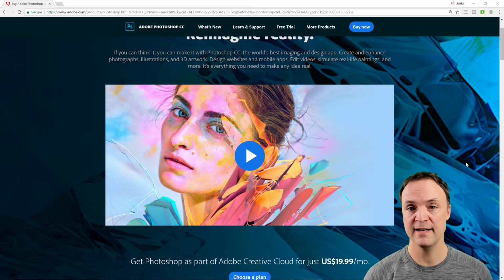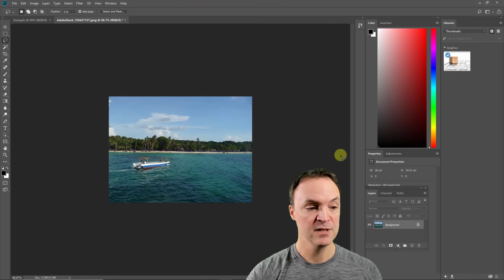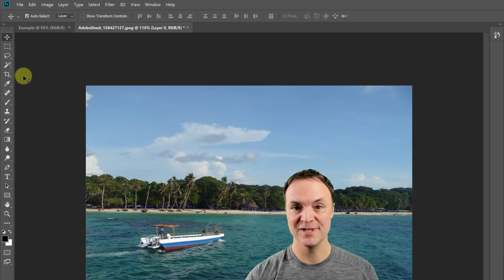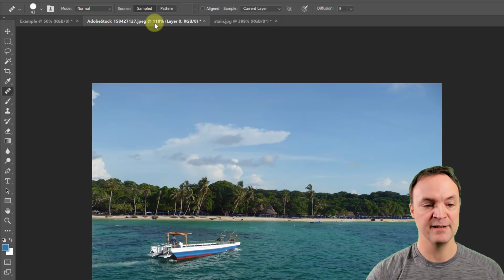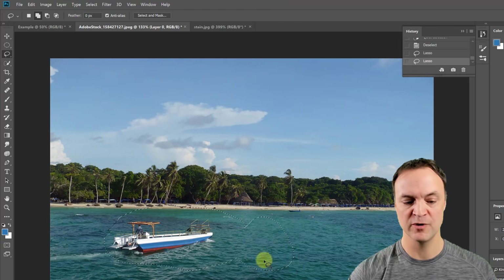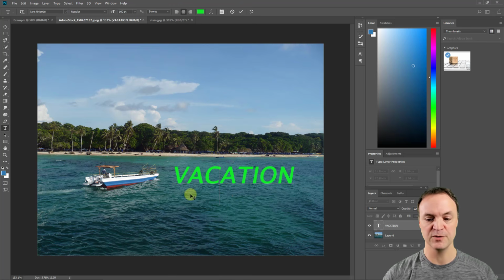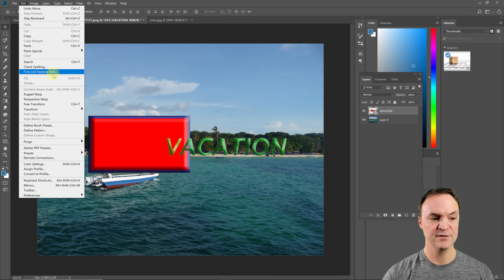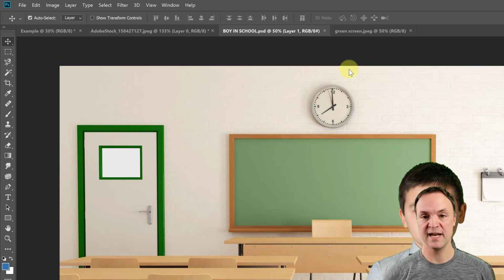Photoshop CC Tutorial - Designed for Beginners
This video tutorial will show you how to use Photoshop cc.  This beginners Photoshop CC tutorials will show you Photoshops powerful tools and how to get more out of them.  This Photoshop training is broken into many small the lesson that you can click on the timestamp below to get to the.  Adobe Photoshop CC is a powerful image editing program that many professionals use.

1:01 Open and create file
3:15 Toolbar, tools and options
4:03 Working Windows
4:50 Zoom tool
5:28 Crop tool
7:27 Transform image in Photoshop CC
9:17 Drawing with brush or pencil
11:33 Spot healing brush
12:42 Healing Brush tool in Photoshop
13:07 Clone Stamp tool in Photoshop
13:46 Blur, Sharpen and Smudge tools
15:00 Dodge, Burn and Sponge tools
16:11 Eraser tool
16:28 Selection Marquee tools
17:14 Lasso Tools
19:25 Magic Wand tool in Photoshop CC
20:50 Insert text in Photoshop
22:47 Insert shapes
23:51 Understanding layers
24:25 Adjustments on layers
25:50 Convert to Smart Objects
26:56 Applying filters in Photoshop
27:34 Working with a green screen in Photoshop
29:06 Saving your project